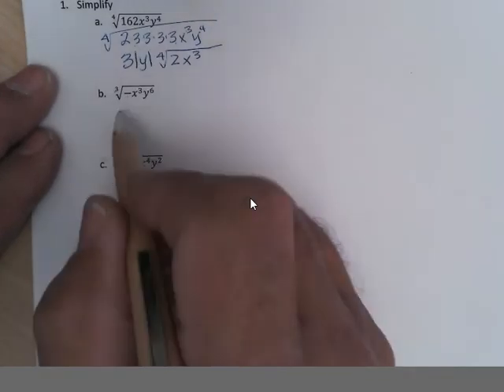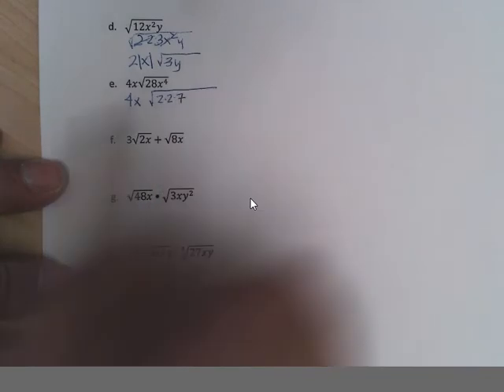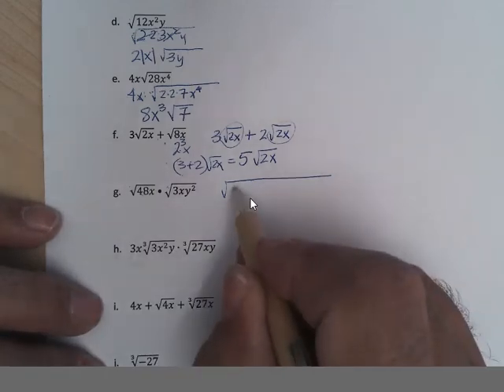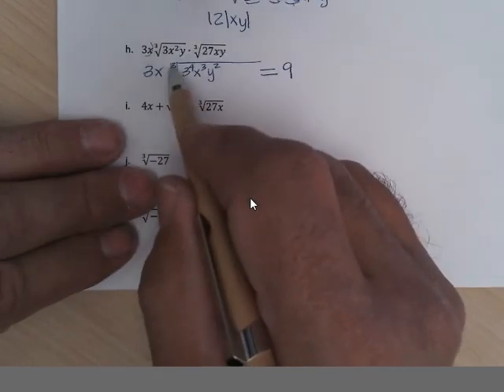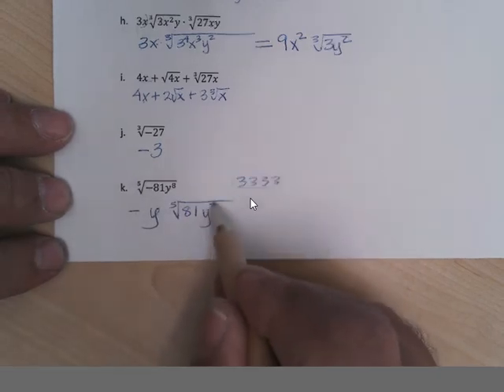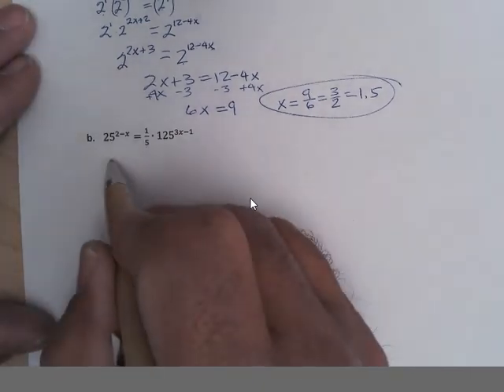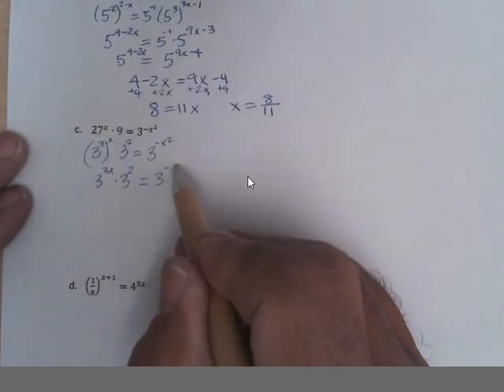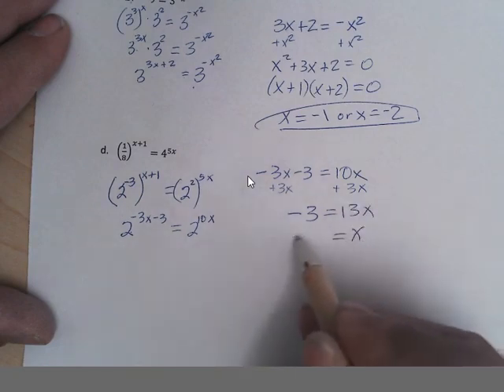Radical Worksheet 2